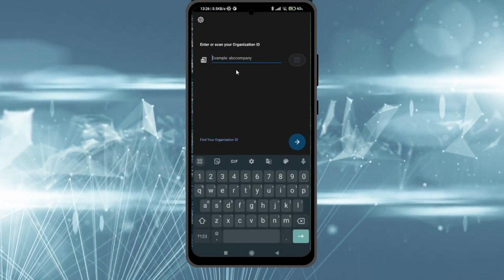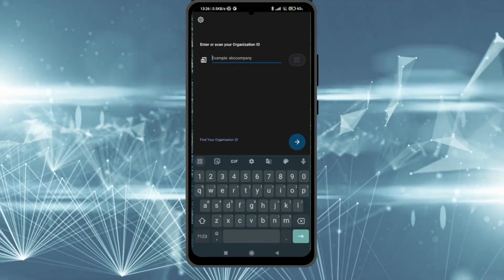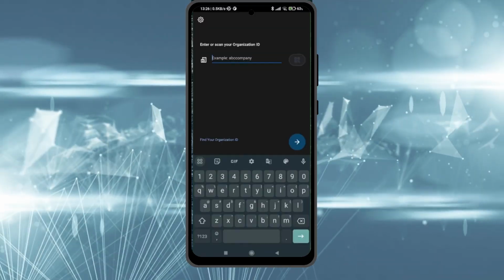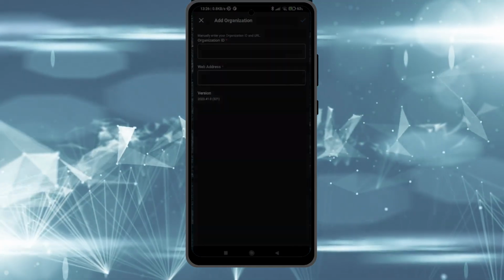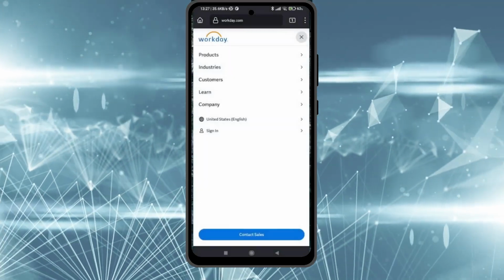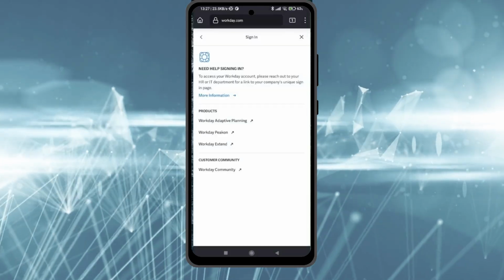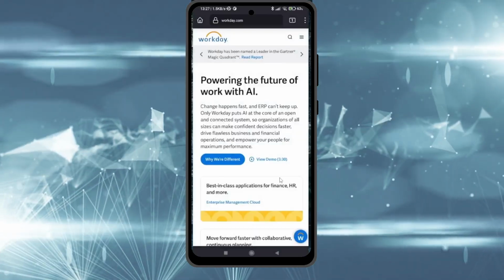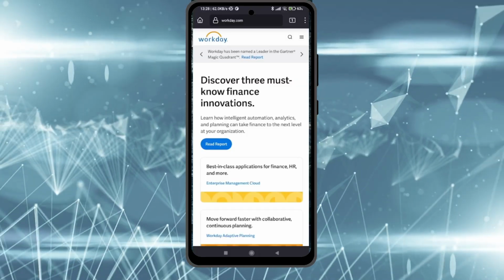CREATE WORKDAY HOME ACCOUNT IN UPS - 2025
In this video, learn how to create a Workday Home account for UPS so you can access your employee information, pay stubs, schedules, and more. This easy tutorial is perfect for new hires or current employees who need help getting set up on the UPS Workday portal.